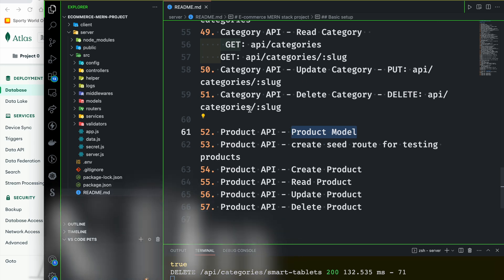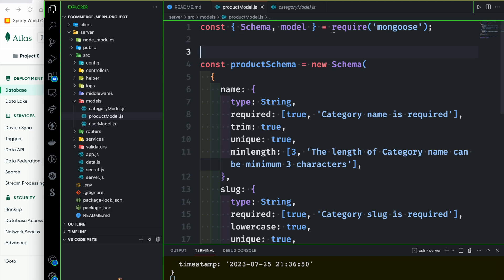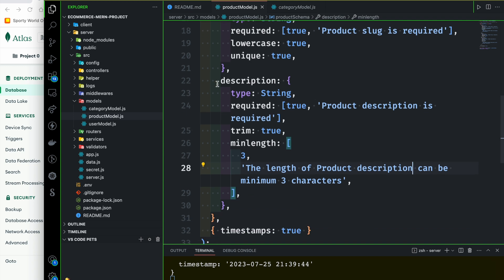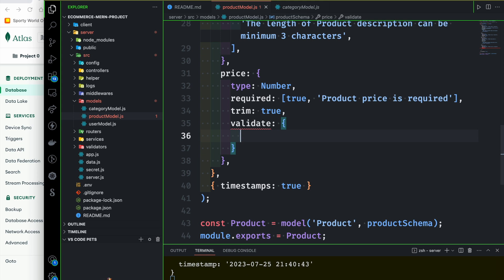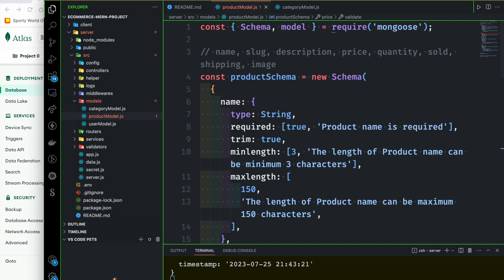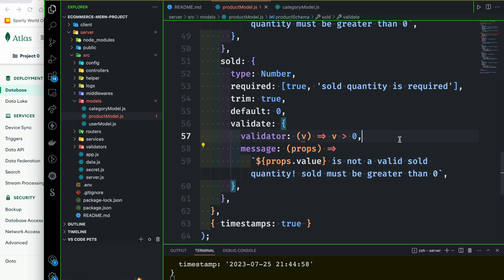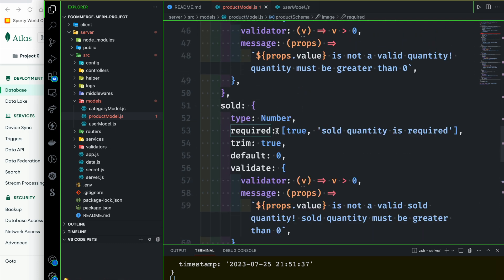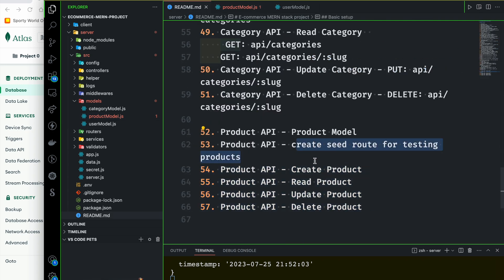E-commerce MERN Project Bangla Tutorial 65 : Product model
🔴 In this video, I will teach you how to create the product model.
⭐️ Video Contents ⭐️
⌨️ (00:00) Introduction
⌨️ (00:15) How to create the product model
⌨️ (13:10) Outro